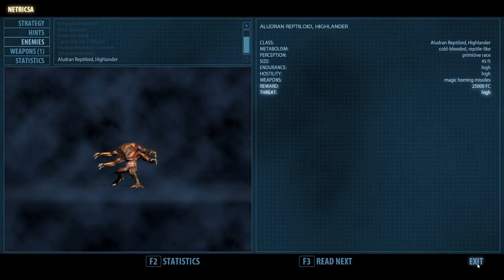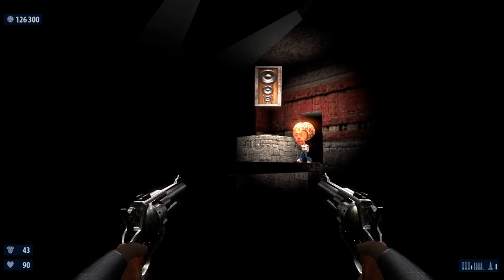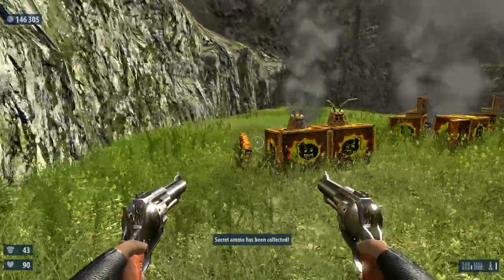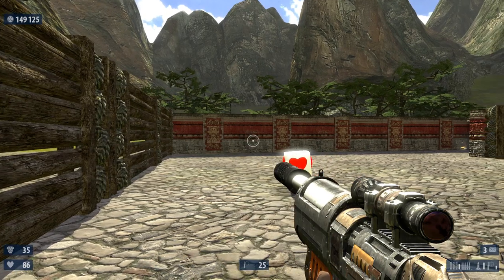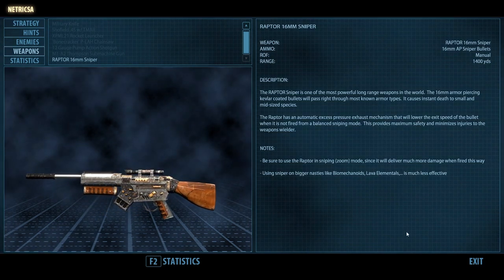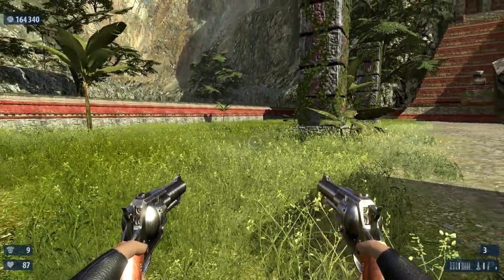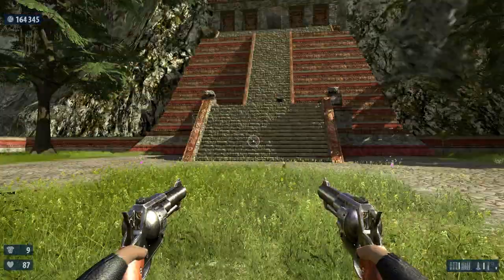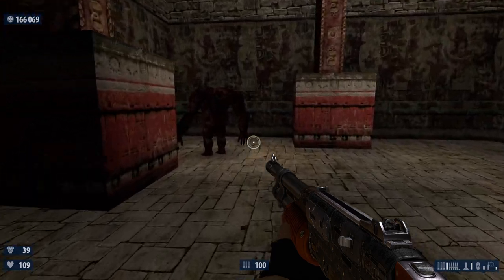Let's Play Serious Sam HD The Second Encounter #02: Hit the Ground Strafing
This game doesn't give you much time to get comfortable, throwing large groups at enemies at you shortly after beginning the first level. It makes up for this by giving you more than enough weapons and ammo to take care of said threats and that's without finding all the neat secrets that are scattered about. I make no promises that I'll find most of them, by the way, not that you really need to.

The core mechanics of how combat works remains the same as it was in the First Encounter: get as many shots as you can in from a distance and keep moving when they get up close. The pistols are great for when you have lone, weak foes or someone a long distance away that you don't want to waste ammo on, but don't rely on them as I did in the First Encounter. Your other weapons are so much better at clearing out foes with speed and that's something you HAVE to do if you don't want to get overwhelmed.